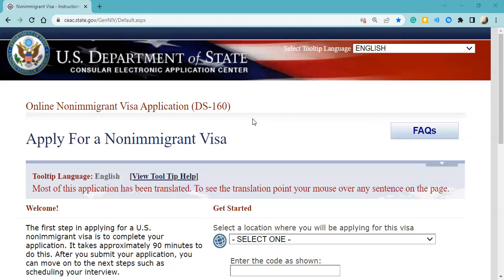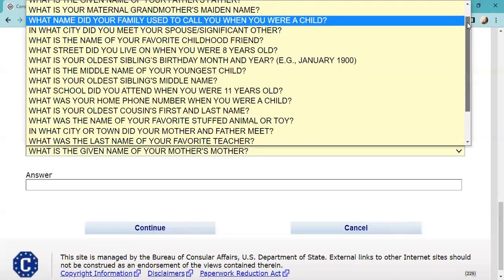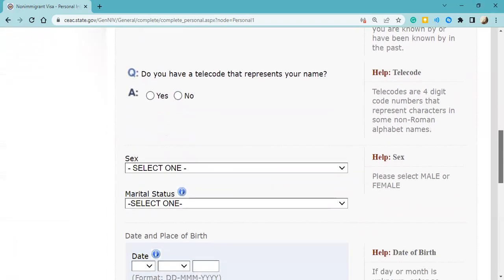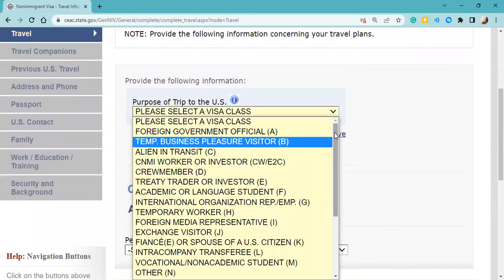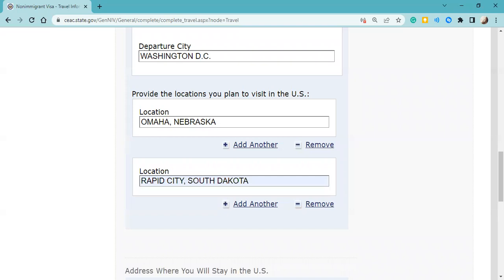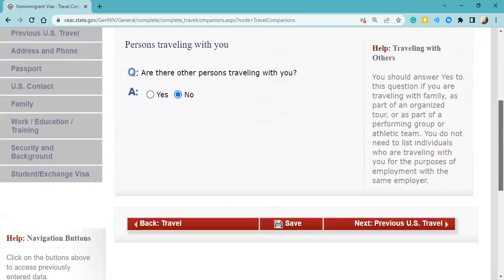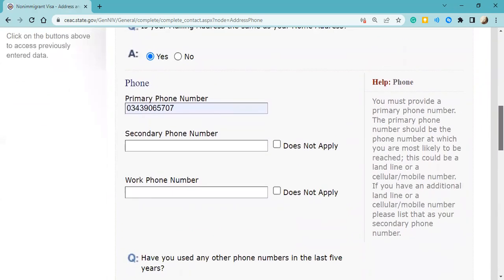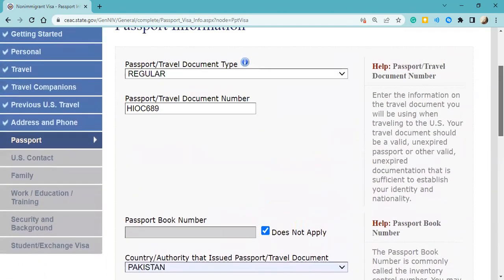7 July 2025